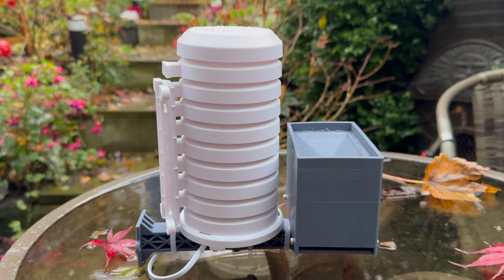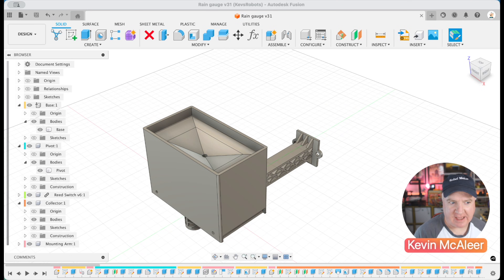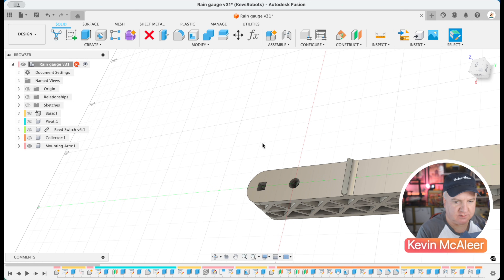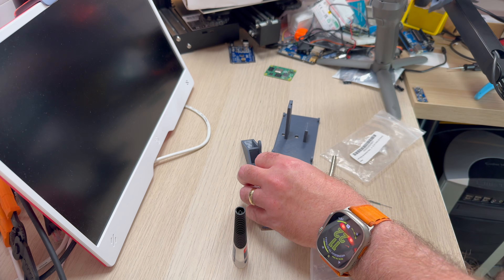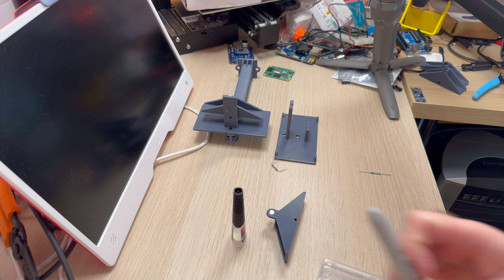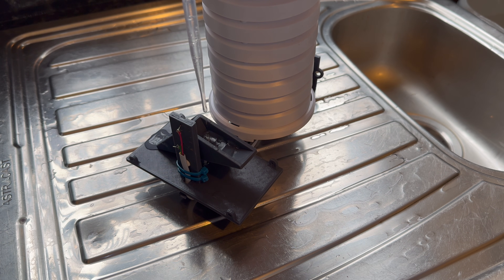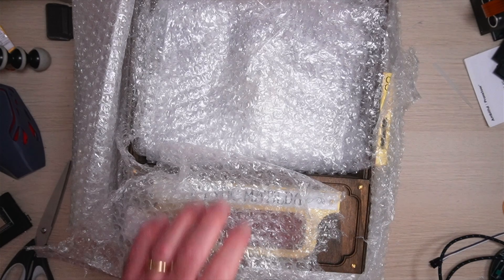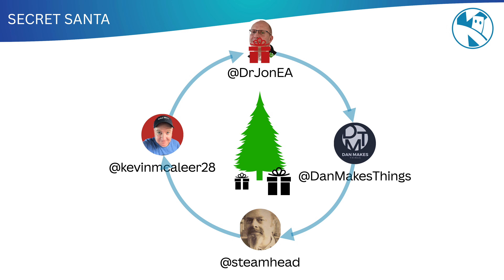Weather Station build for 2025 Secret Santa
Join me as I build a Weather Station for Jon Durrant @DrJonEA for the 2025 Secret Santa. I really enjoyed this build, and I can't believe what John Bunce @steamhead made for me - blown away!